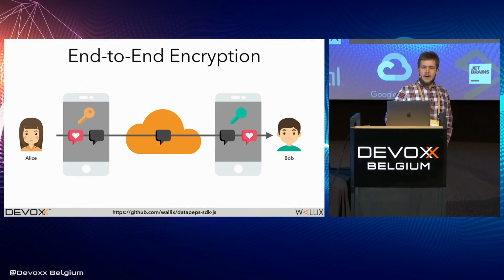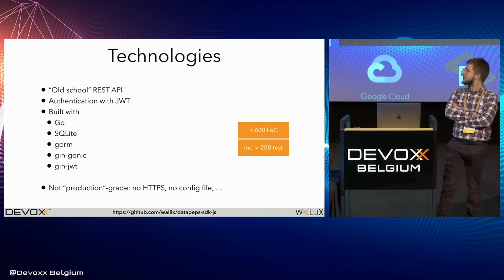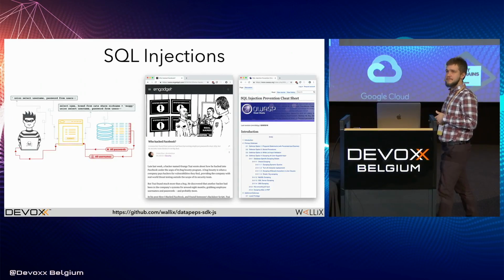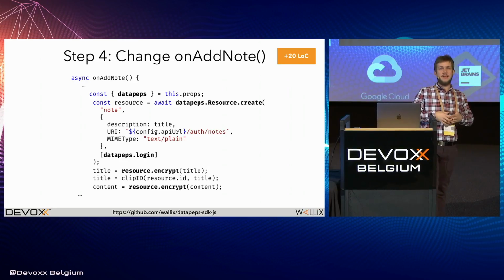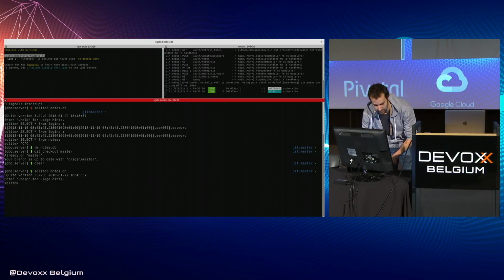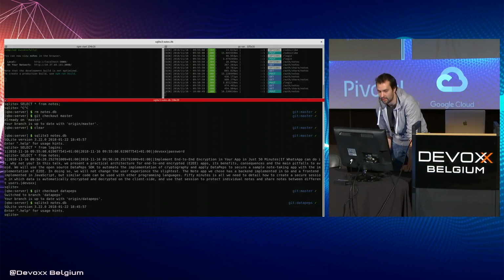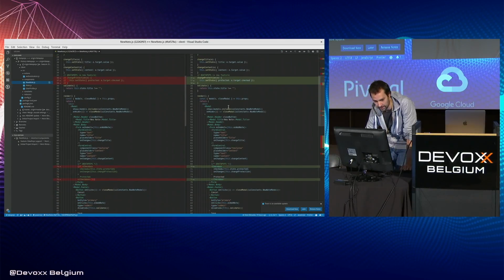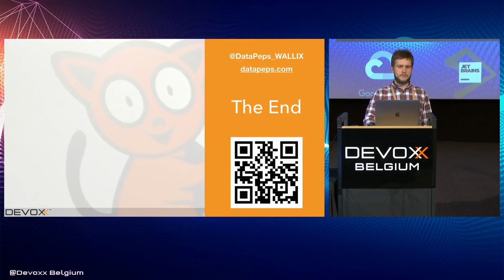Implement End to End Encryption in Your App in Just 50 Minutes by Henri Binsztok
If WhatsApp can do it, why not you? In this talk, we present a practical architecture for end-to-end encrypted (E2EE) apps, its benefits, consequences and the main pitfalls to avoid. We will use the open source DataPeps SDK to automate the implementation of cryptography and apply DataPeps to secure a sample note-taking app with the implementation of E2EE. In doing so, we will not change the user experience the slightest. The Note app we chose has a backend implemented in Go and a frontend implemented in JavaScript, but similar code can be used with other programming languages. Fifty minutes is all we need to detail how to create a secure session in which data is automatically encrypted and decrypted on the client-side, and use that session to protect individual notes and share notes between different users.

Henri Binsztok
From Wallix
Henri Binsztok is the Chief Innovation Officer at WALLIX (Bloomberg: ALLIX:FP), which he joined after the acquisition of MLstate in 2016, a company he founded and led for 8 years. Henri speaks regularly at tech conferences and co-authored the O'Reilly Book: "Opa: Up and Running". He created multiple software projects, including awless, a CLI for AWS that is a Winner of InfoWorld Best of Open Source Award 2017 and Top Developer Tool at StackShare; DataPeps, an easy-to-use End-to-End Encryption platform and the Opa language which pioneered several aspects of modern web application programming. Henri holds a PhD in Computer Science from Sorbonne in Paris, France. He received the French Ministry of Research Innovation Award in 2008.